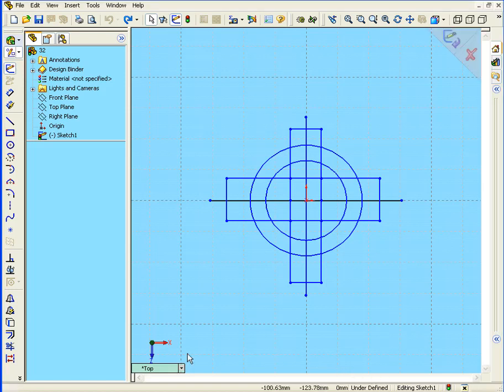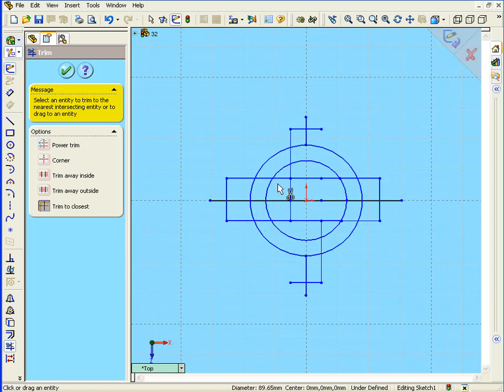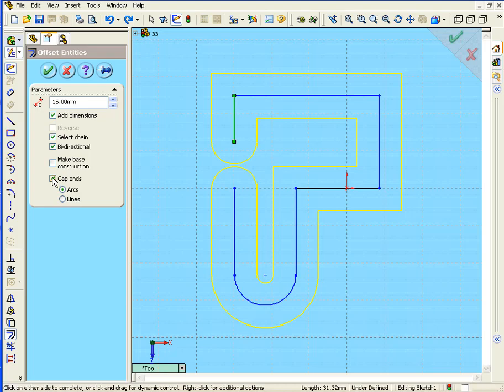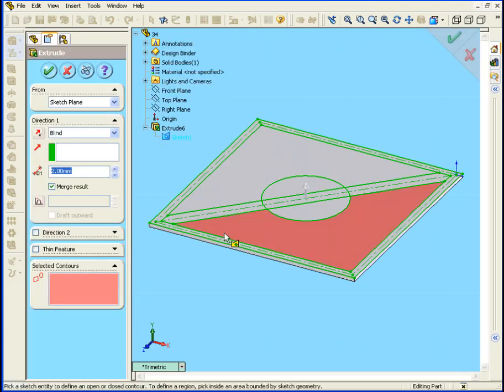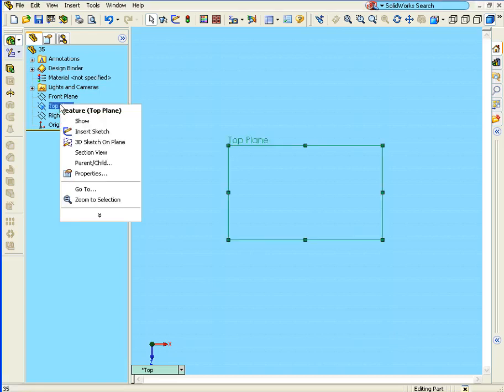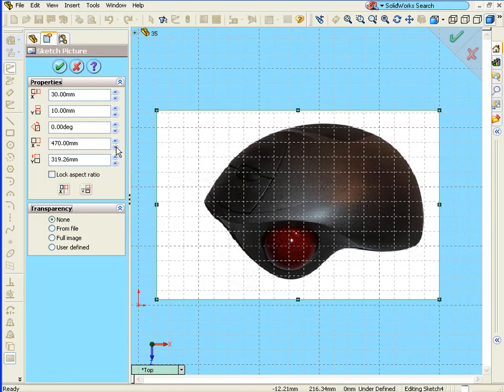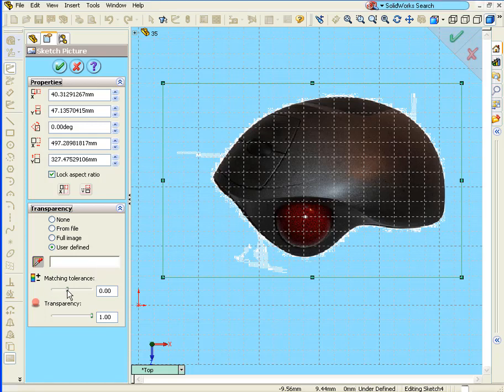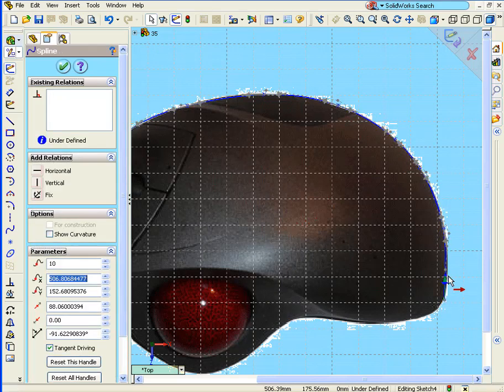SolidWorks Tutorial for beginners #11 (Solidworks cho người mới bắt đầu)